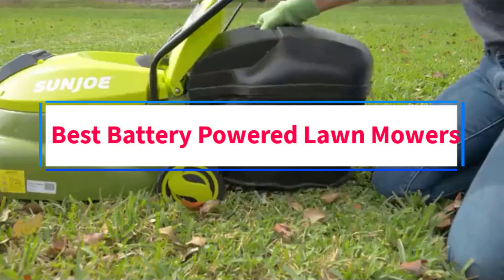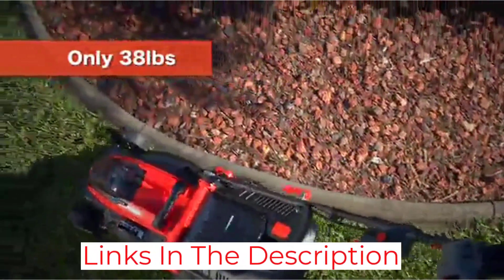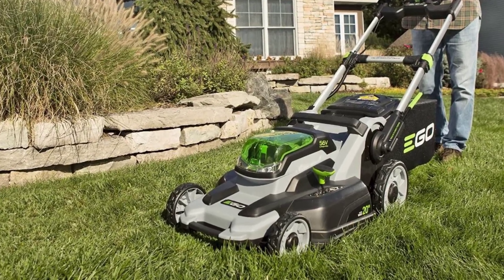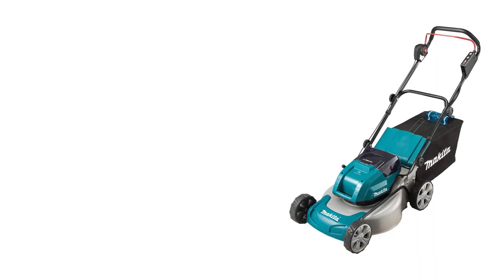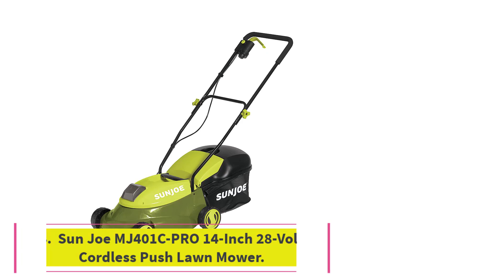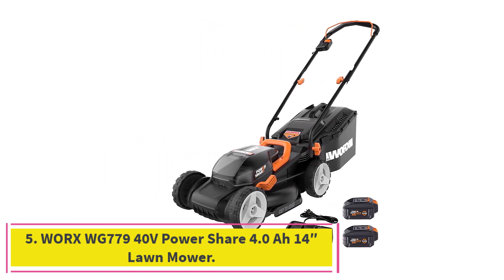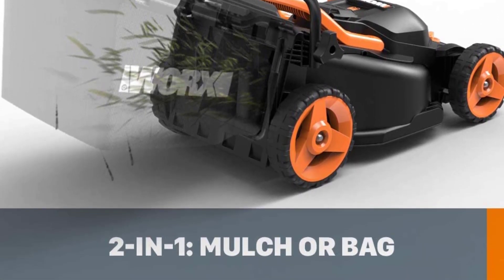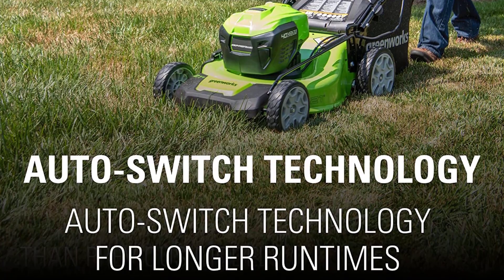✅Top 6: Best Battery Powered Lawn Mowers in 2023 || The Best Battery Powered Lawn Mowers - Reviews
In this video, we listed the Best Battery Powered Lawn Mowers